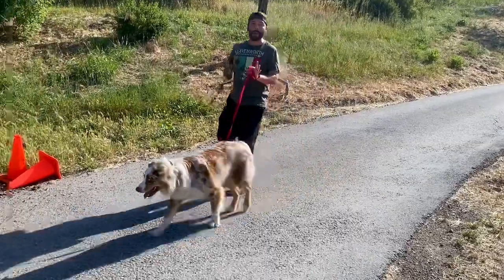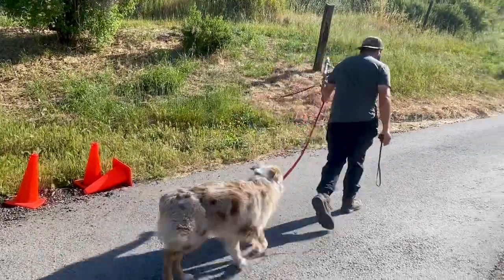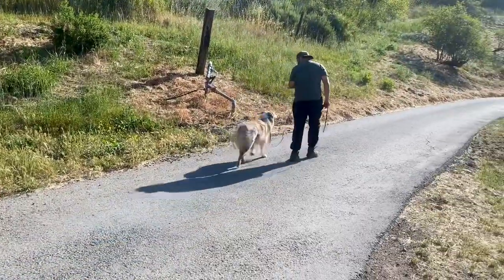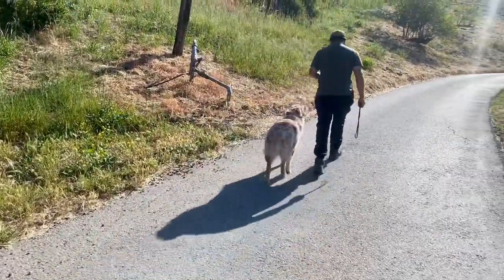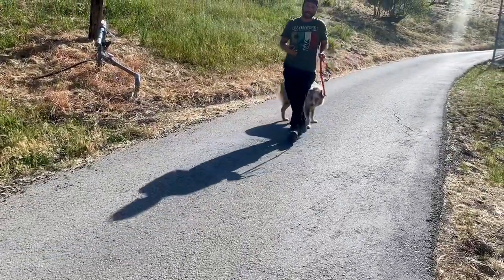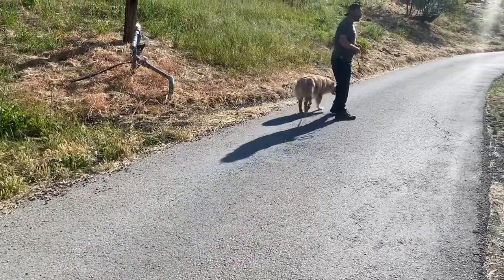Edley Part II No Pulling Training Video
Working with Edley and No Pulling Steps A,B & C with the E Collar.

Step A: Low-Level Stimulation Tap, Tap, Tap for every Leash Pull.

Step B: Once your dog is not pulling on turns, shorten the leash.  Continue with exercise and every leash pull is a low-level stimulation tap, tap, tap.

Step C: You're only using the leash if your dog gets lost where the leash will get tight and low-level stimulation tap, tap, tap is needed on leash pull.  Your dog will be in the heel position. If his collar goes ahead or behind your knee, low-level stimulation tap, tap, tap is needed to bring him back to the heel position.